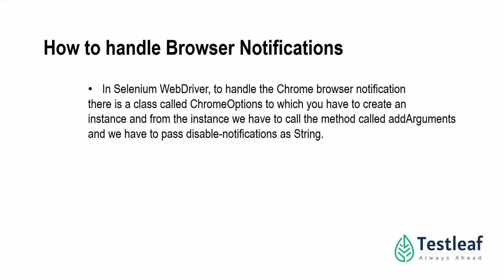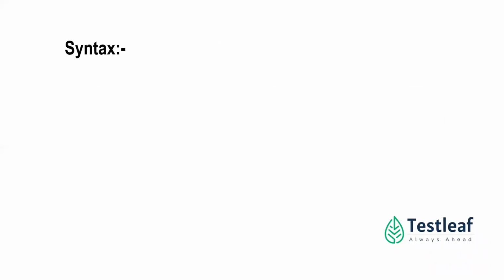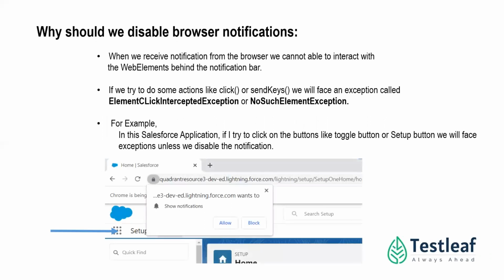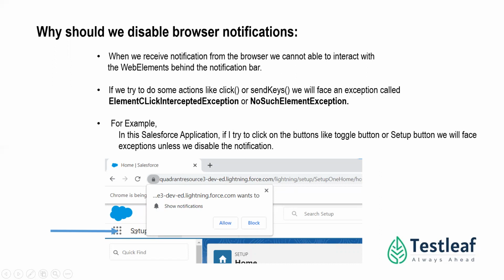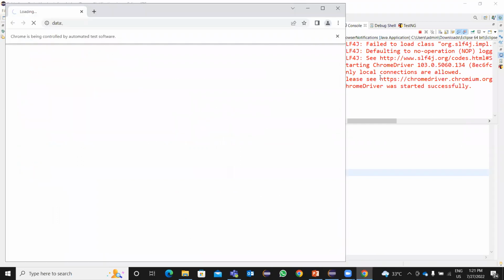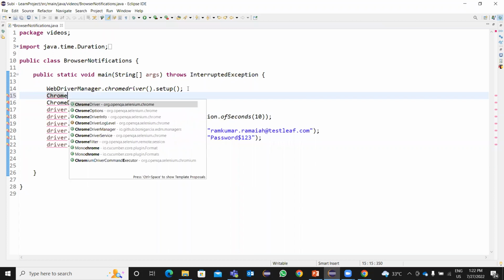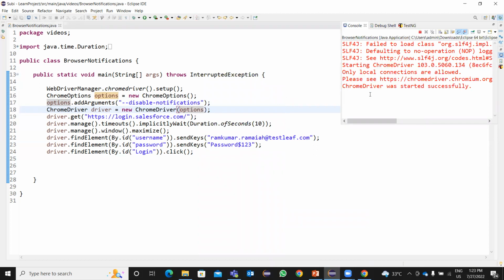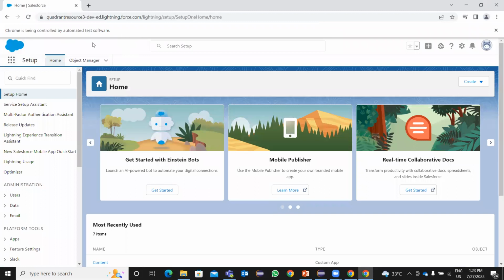How to Handle Browser Notifications in Selenium WebDriver (Chrome, Edge, Firefox)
Are browser notification pop-ups breaking your Selenium automation scripts? In this tutorial, we’ll dive into how to effectively handle and disable browser notifications using Selenium WebDriver.

Browser notifications can often block web elements, leading to frustrating ElementClickInterceptedException or NoSuchElementException. We’ll show you the exact code to bypass these alerts so your tests can run smoothly.

In this video, you will learn: ✅ What browser notifications are and why they interfere with automation. ✅ How to use the ChromeOptions class and addArguments method. ✅ The specific string --disable-notifications to solve the problem. ✅ How to apply similar logic for Edge, Firefox, and other browsers. ✅ A live demonstration using a Salesforce login example.

Key Code Snippet:

ChromeOptions options = new ChromeOptions();
options.addArguments("--disable-notifications");
WebDriver driver = new ChromeDriver(options);
Timestamps: 0:00 - Introduction to Browser Notifications 0:48 - Using ChromeOptions to handle alerts 1:28 - Syntax for different browsers (Edge, Firefox, Safari) 1:52 - Why you should disable notifications (Avoiding Exceptions) 3:00 - Live Demo: Disabling Salesforce notifications in Eclipse